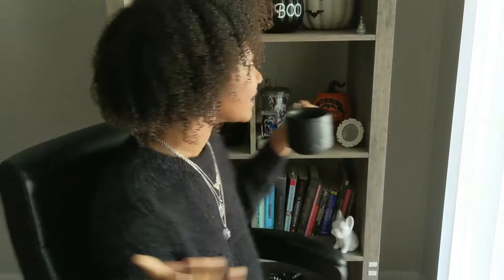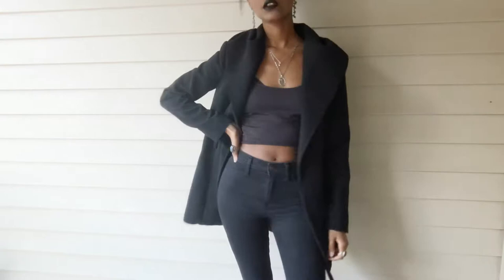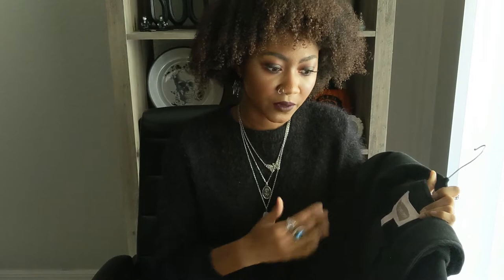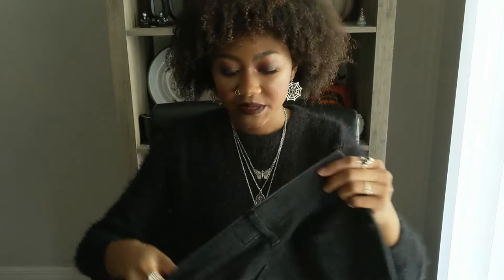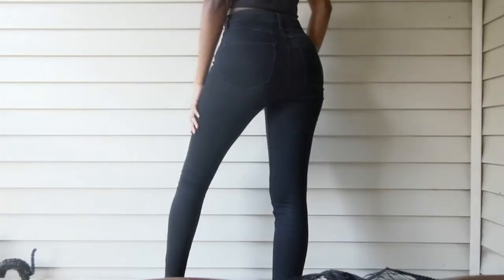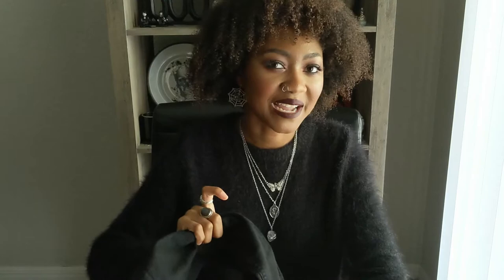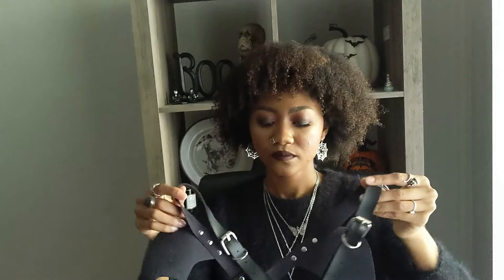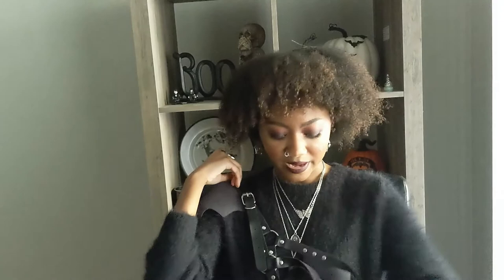recent fall finds || thrift, Disturbia, unzzystore, Hellflower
Oh hello, dear friends. Nice to see you again here, in today's video, I have a simple video talking over some recent items that I've thrifted and received from various companies as, dare I say...PR? Idk. But I like everything and have been having a fun time of putting together outfits.